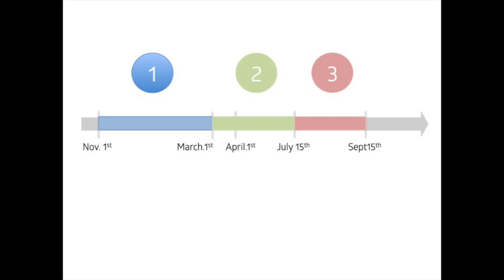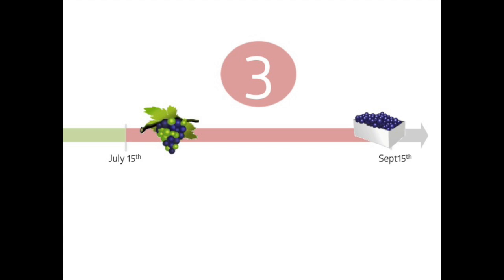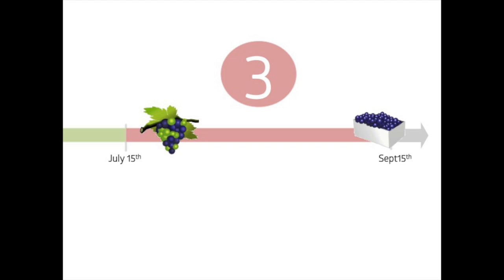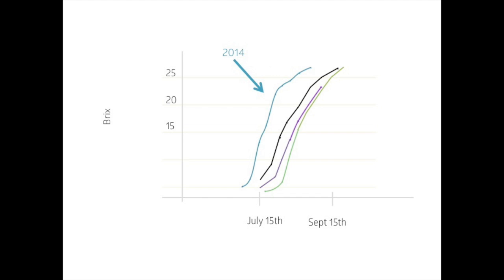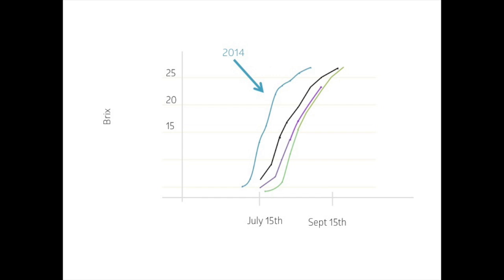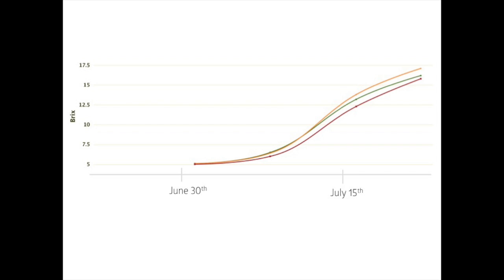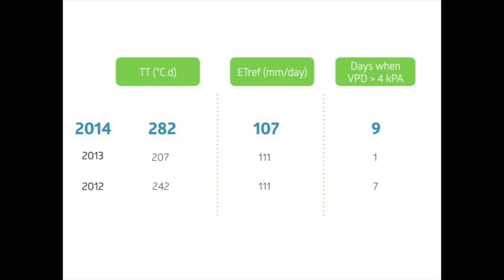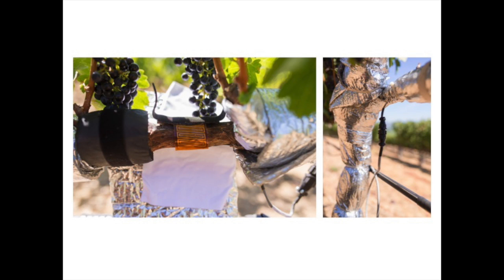2014 Paso Roble Vintage Report - Thibaut Scholasch - Vintage Analysis pt. 3